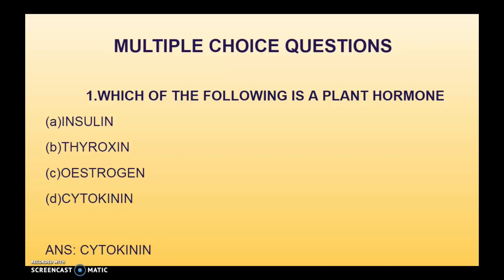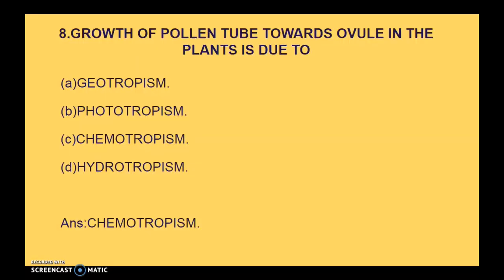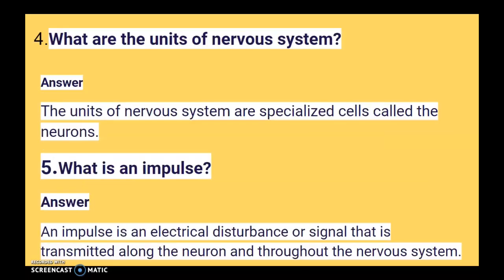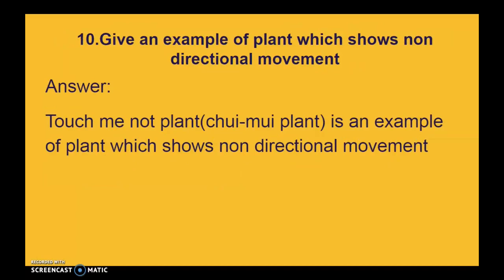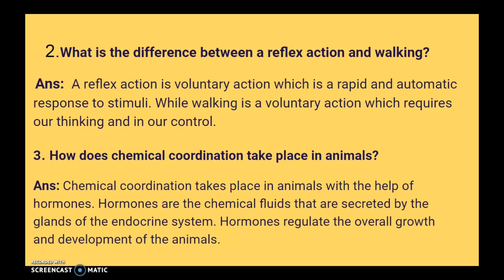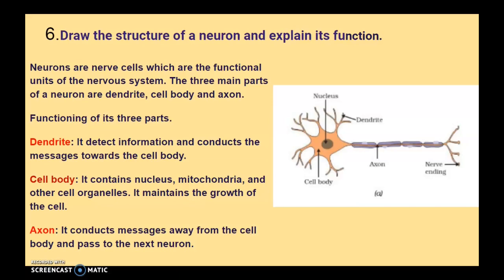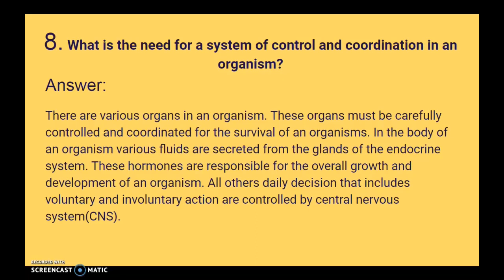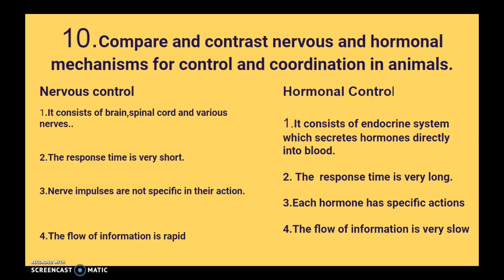Questions And Answer II Control And Coordination II Chapter-7 II Science II Class-10